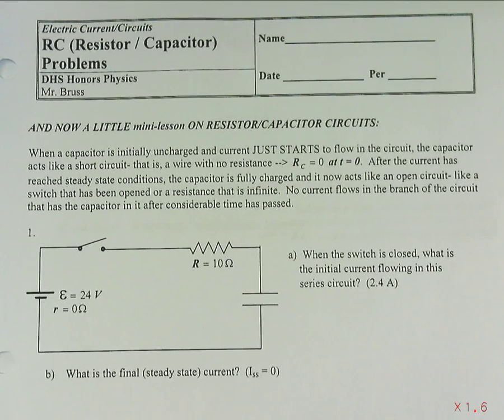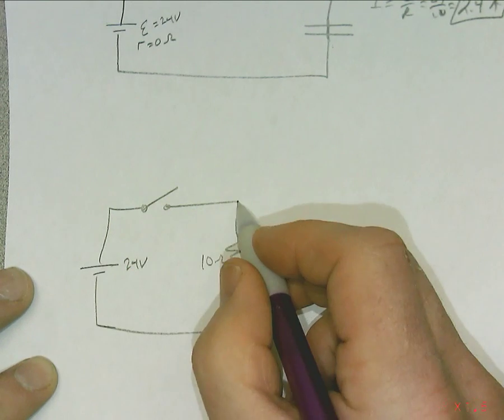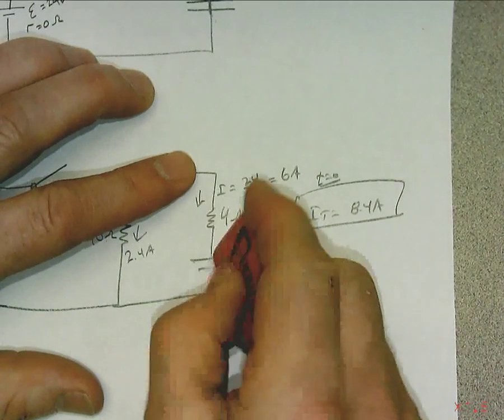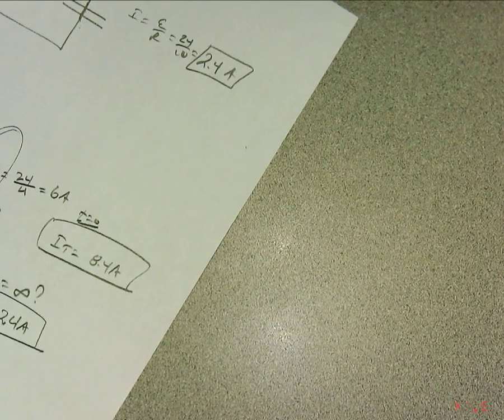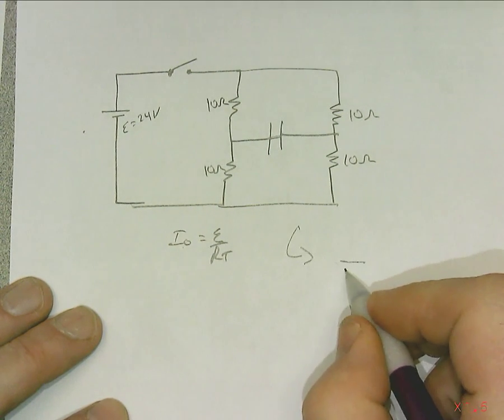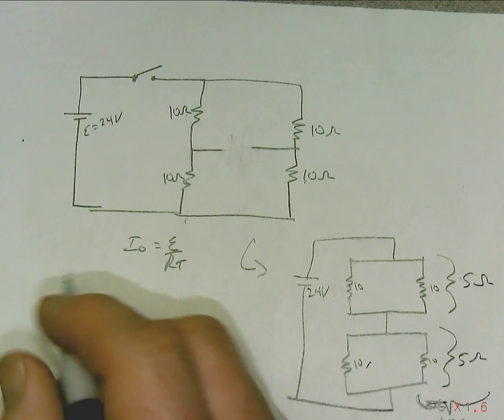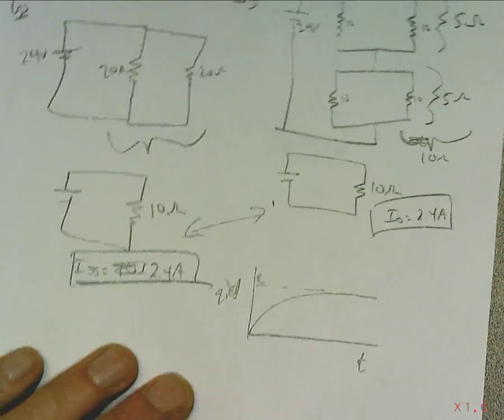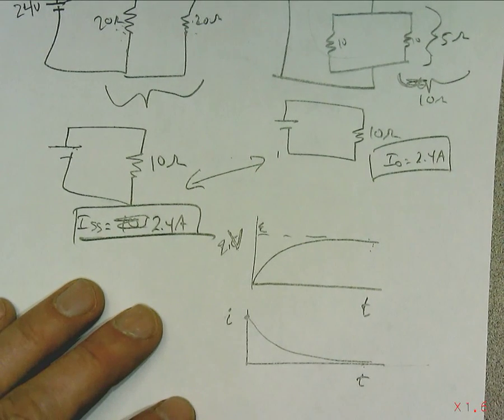Resistor/Capacitor (RC) Problems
Very basic consideration of how a capacitor acts in a circuit with resistors